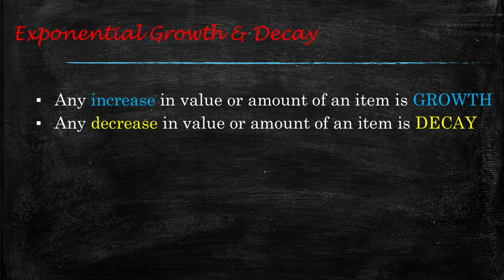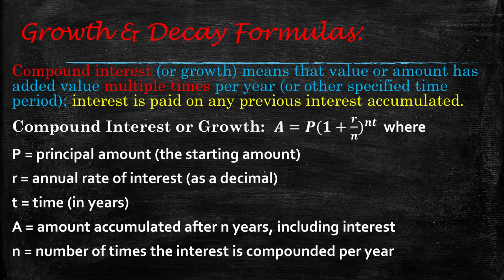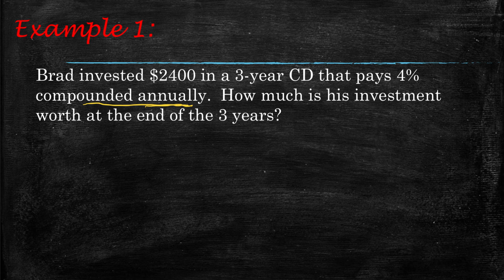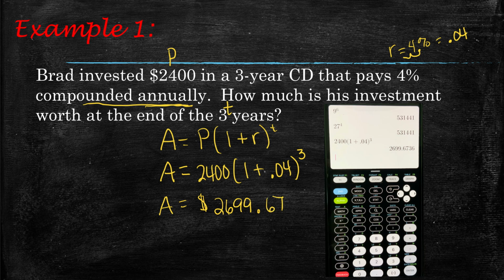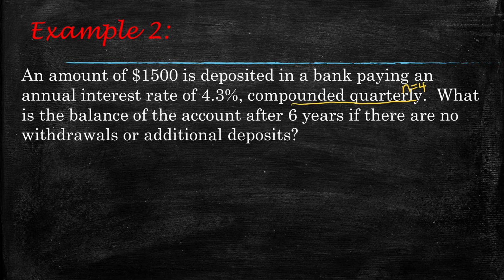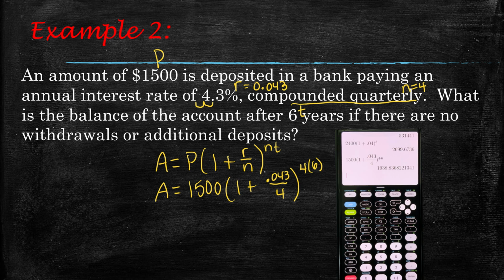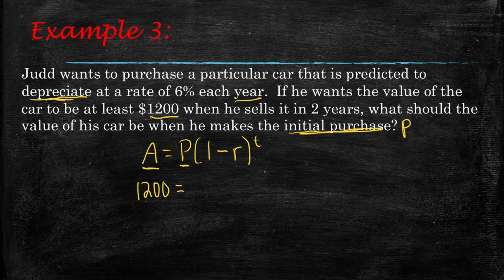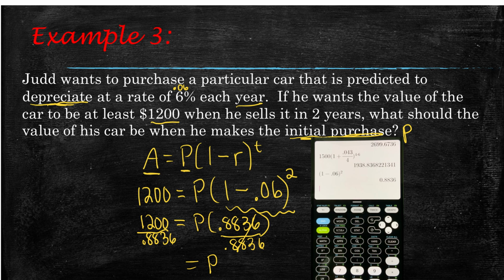Video 13.2 Exponential Growth and Decay Notes.mp4